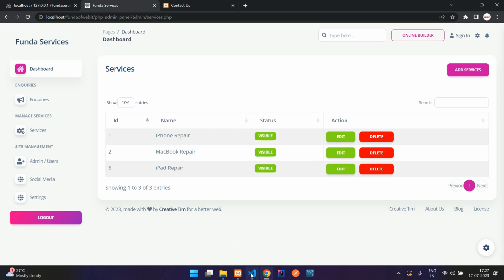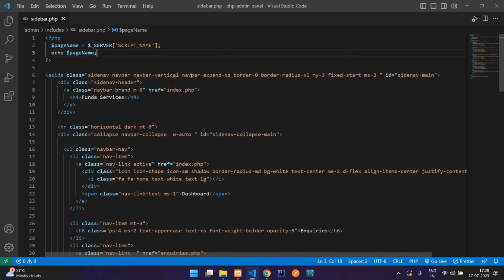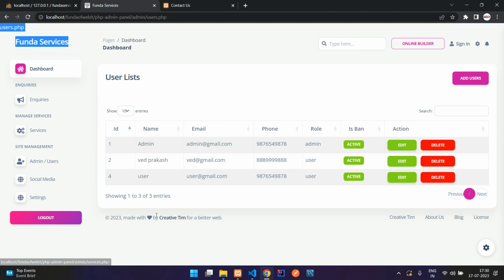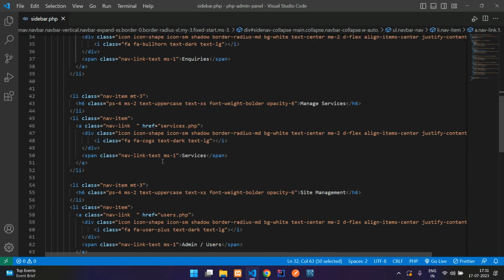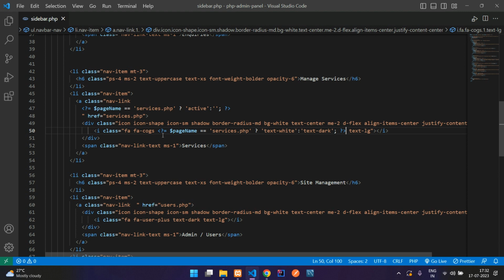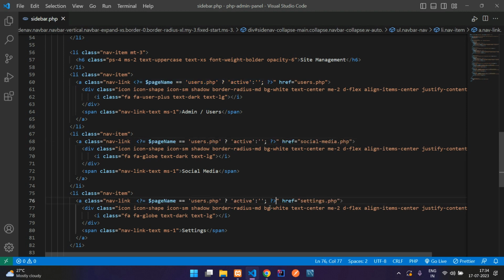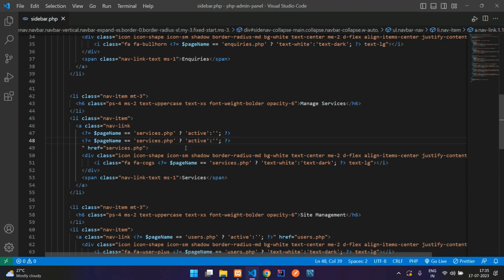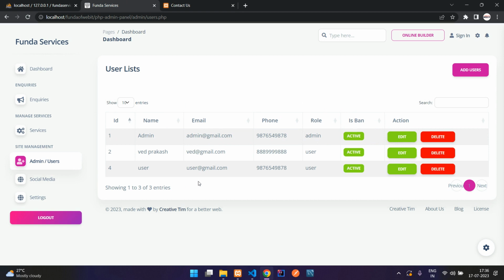Part 22 - How to set sidebar tab / menu / item to active in php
In this video, I have taught how to set sidebar or navbar item links to active in php.